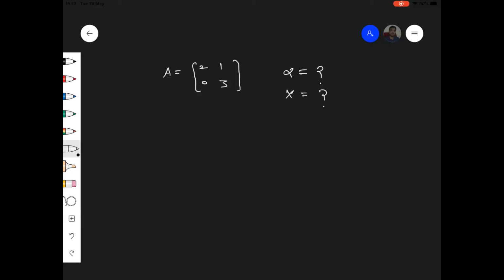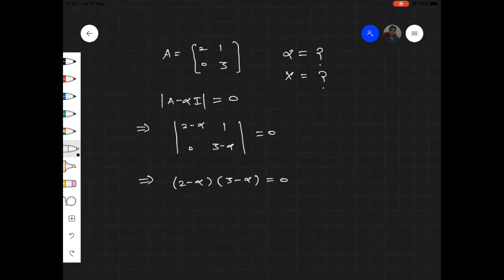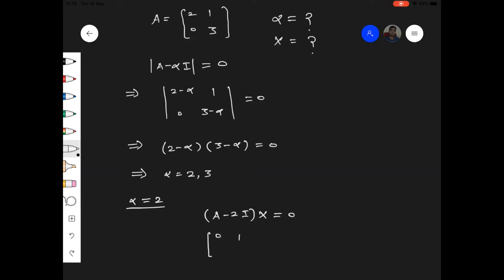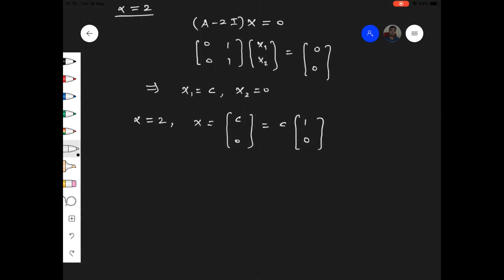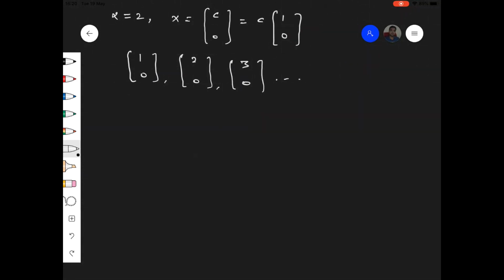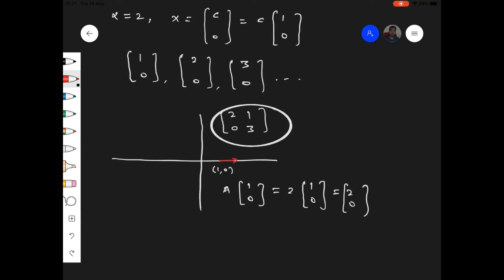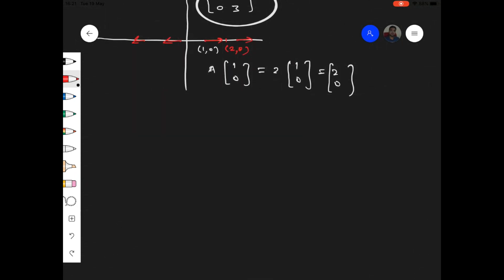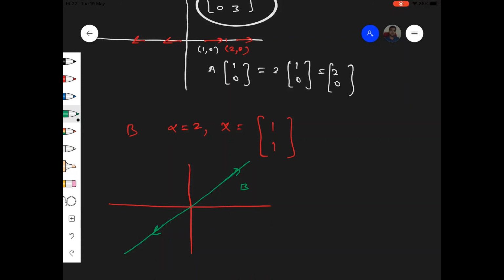Geometrical Aspect of Eigenvalues and Eigenvectors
This video demonstrates the geometrical aspect of eigenvalues and eigenvectors